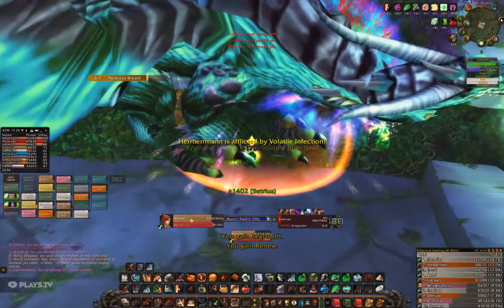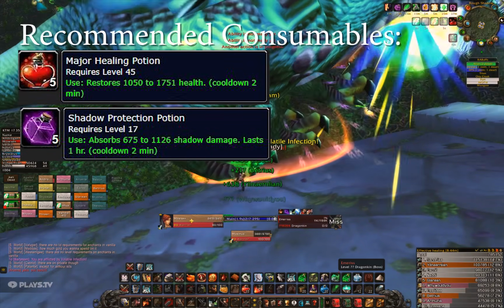Mowsen's TLDR BOSS GUIDE: Emeriss | Vanilla WoW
Got in a group and got no idea whats going on? Watch this quick! And you will have a rough idea of the most important mechanics of this boss without looking like a toilet brush! Hurry!

►Thank you so much for your support! It is appreciated!

► Tactic Copy Pasta TLDR

2-3 Tanks. Turn away from raid.
Raid dont stand in front or behind = Drake
Dodge Green Clouds on the ground ( bigger than they appear!)
Tanks reposition the boss if have to.
Tank switch at 3 Stacks of Breath cause Debuff increases your CDs.
Dispell the Disease.

Before every 25% DPS STOP.
because: 100% HP Dot (HP Pot, Shadow Prot) helps.
1 small heal on every person will save them.

To counter this:
Leave either 2 Tanks and 3 healers at Boss
everyone else run away from the boss until u dont see it anymore.
Then push beyond 75% / 50% / 25%
OR just heal thru it. Time it.

If people die an AOEing mushroom spawns
- reposition boss get away from it.

If you die you get a 15 minute penalty that will kill you
if you get to close to the boss again.